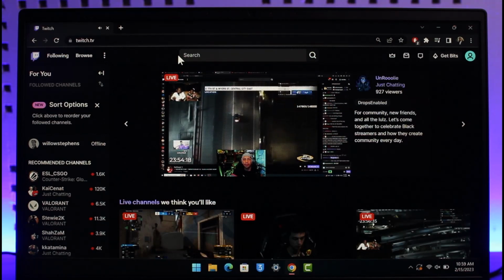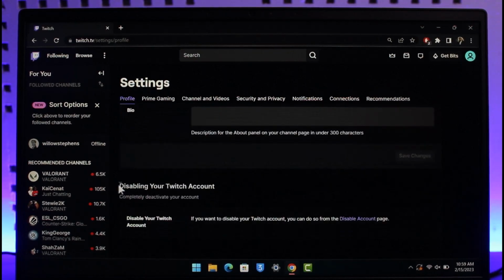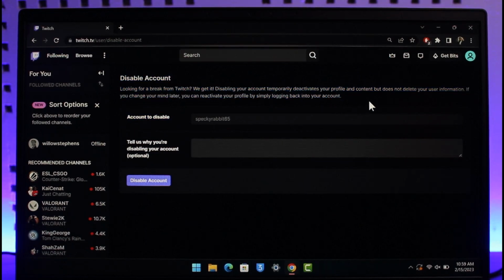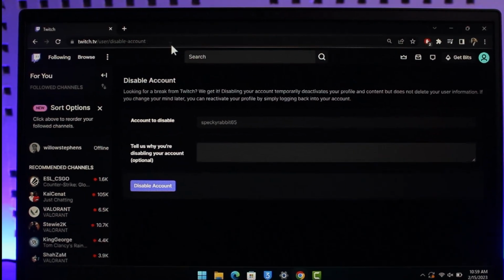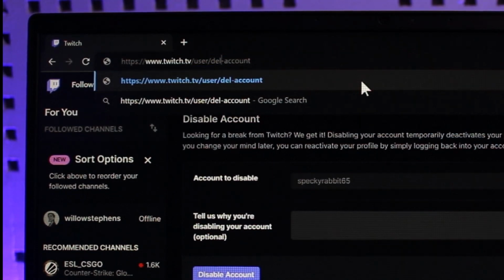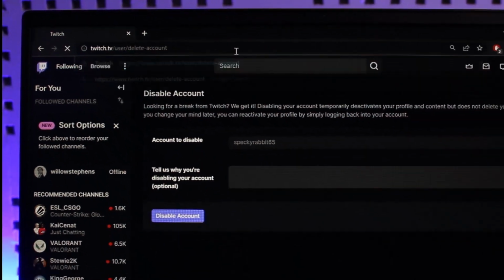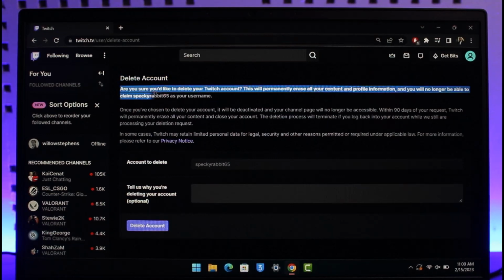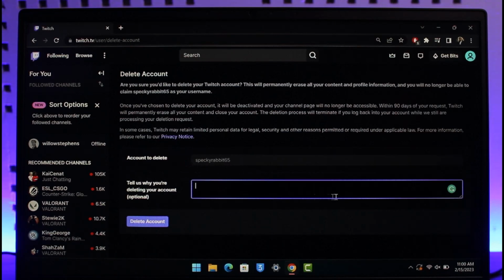How to Delete Your Twitch Account (Not Disable!)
This video guides you through an easy step-by-step process to delete your Twitch account and not really disable it. So make sure to watch this video till the end.

~ Chapters:
0:00 Introduction
0:16 Option Only Disable
0:50 How to Delete Twitch
1:49 Conclusion